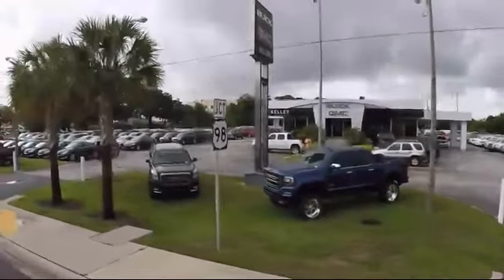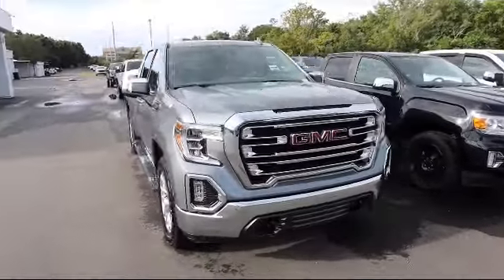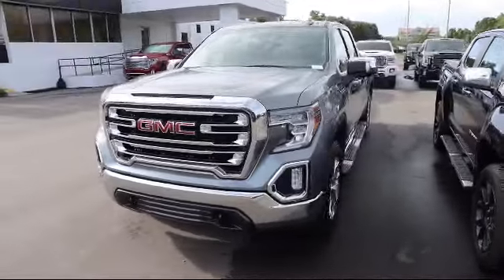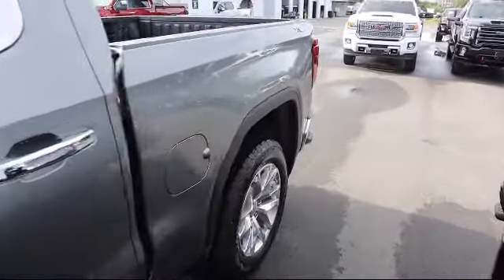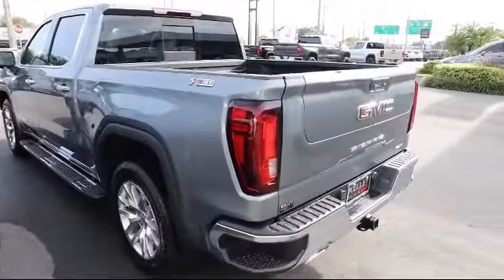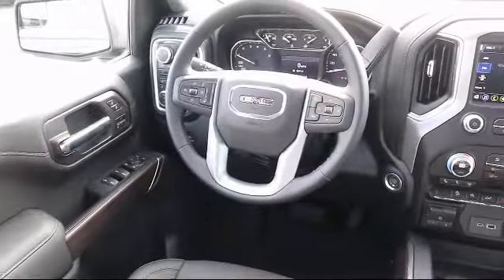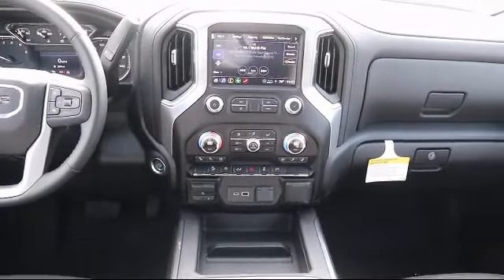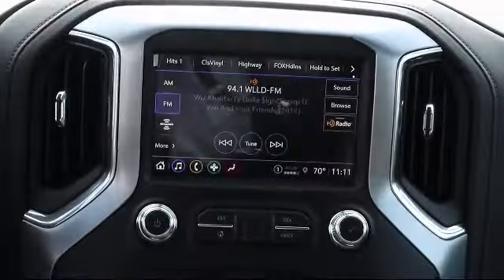2021 GMC Sierra 1500 SLT Bartow Lakeland Auburndale Winter Haven Tampa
2021 GMC Sierra 1500 SLT Stock Number: 21749 Vin:3GTU9DEDXMG432686.

255 W Van Fleet Dr